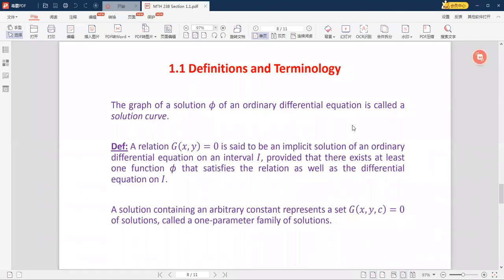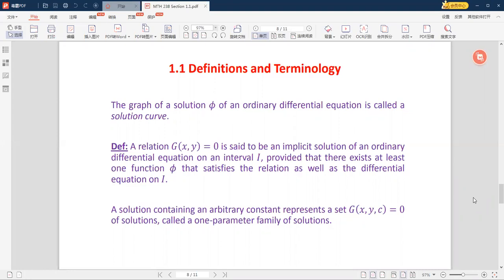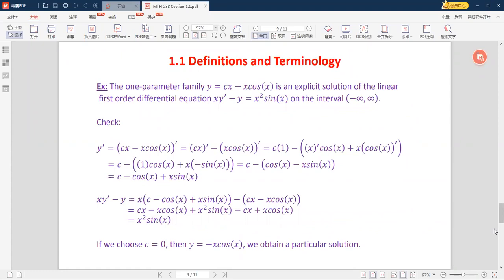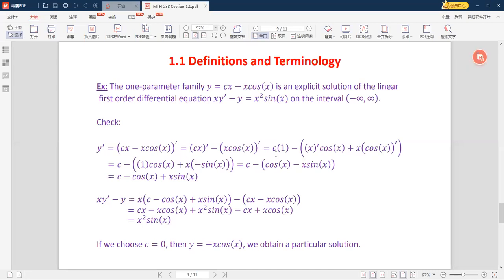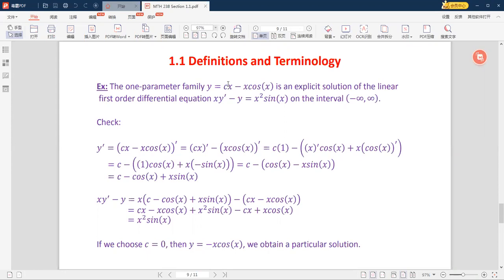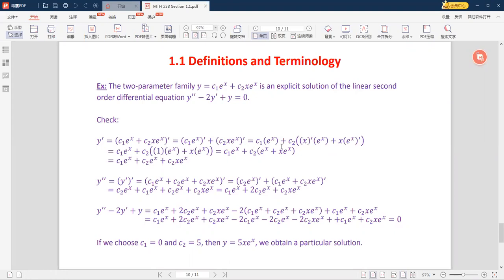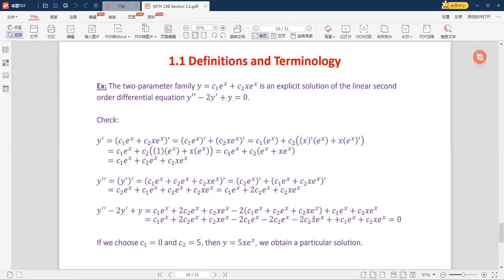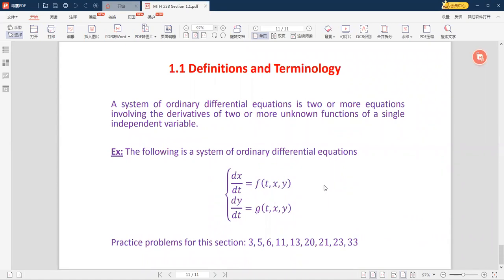MTH 238 Section 1 1 b